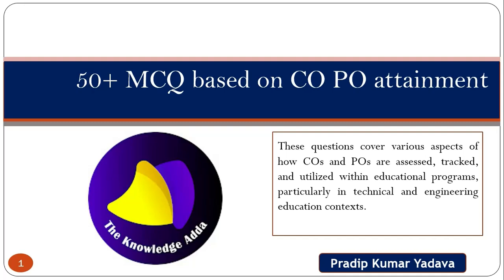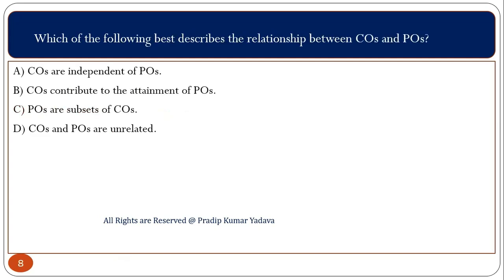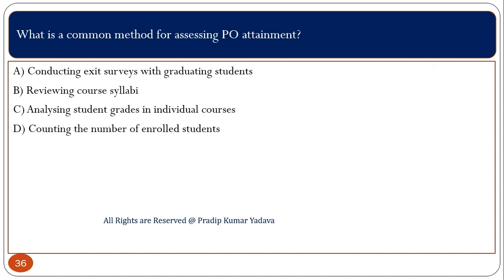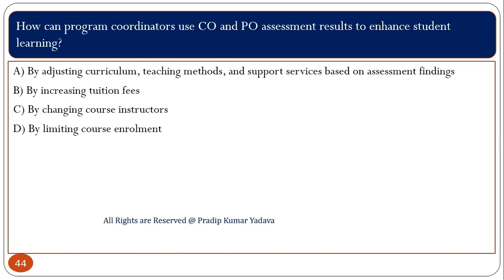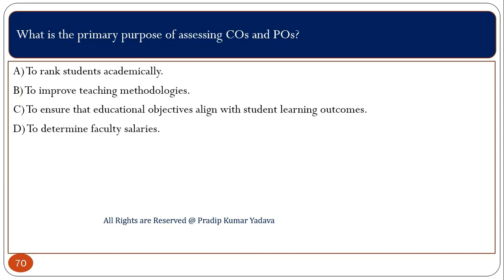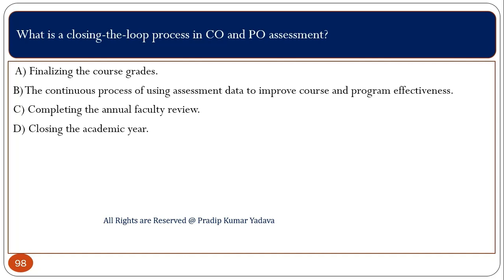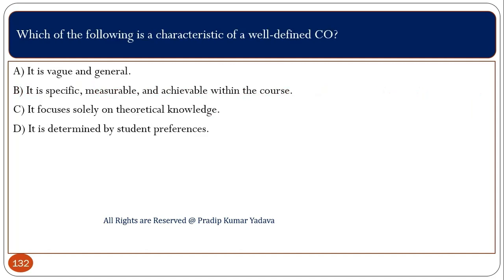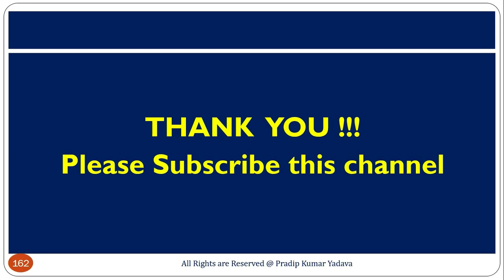50+ Must-Know MCQs on CO & PO Attainment!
The Program Outcomes (POs) and Program Specific Outcomes (PSOs) are accomplished through curriculum. Course Outcomes (COs) are defined for each course and they are mapped to POs and PSOs. A set of performance evaluation criteria is used for quantitative assessment of COs.